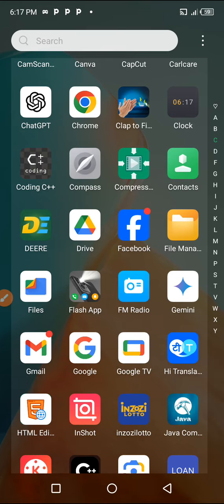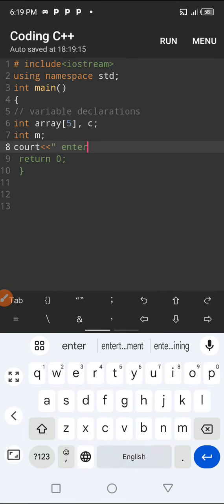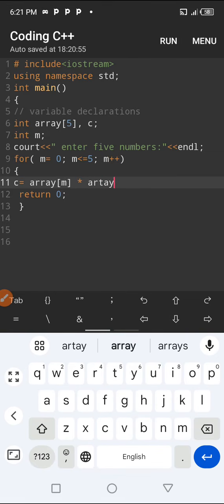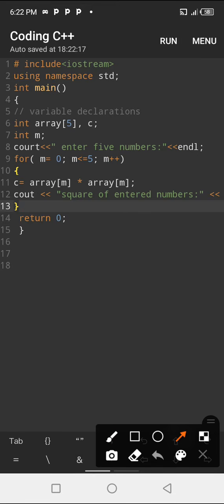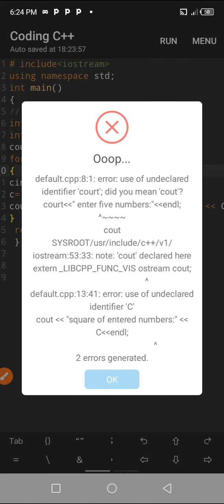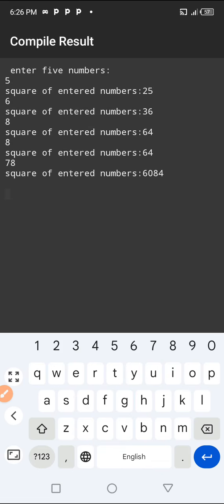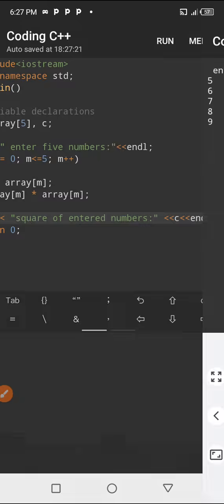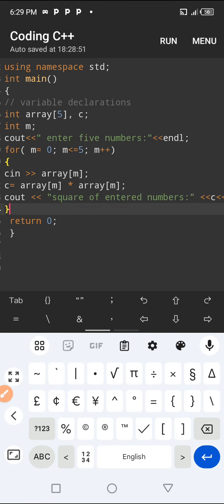computer science: c++ program to print the square of entered numbers 🔥🔥🔥🔥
This shows how to write a program using array and print the squares